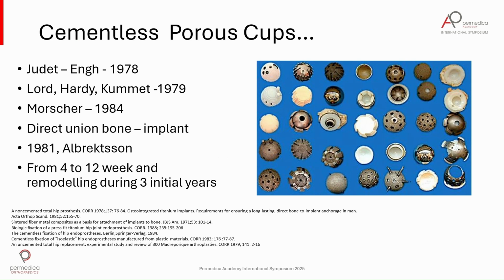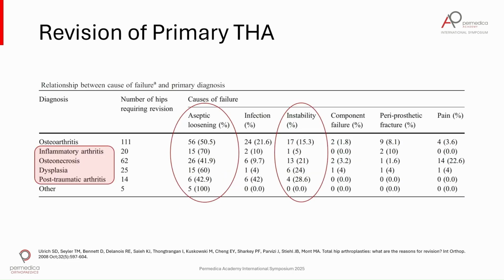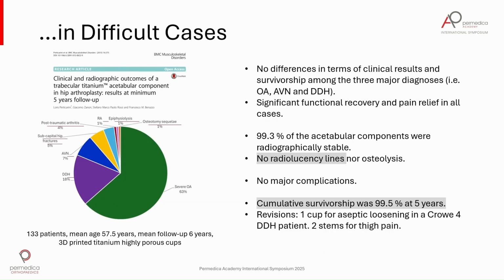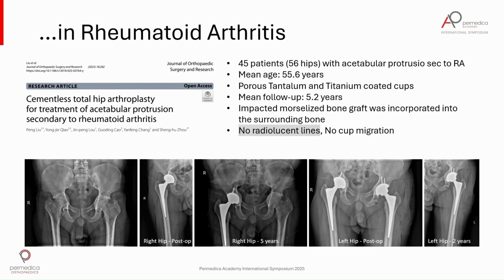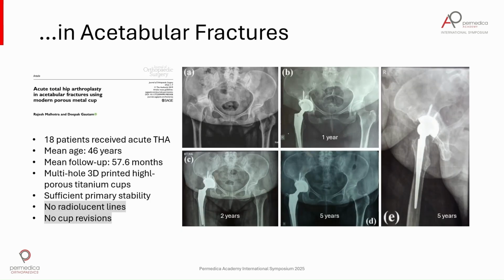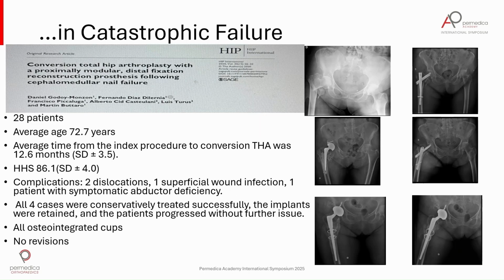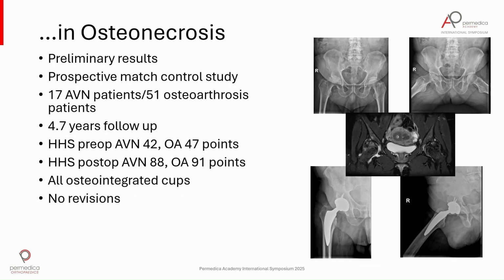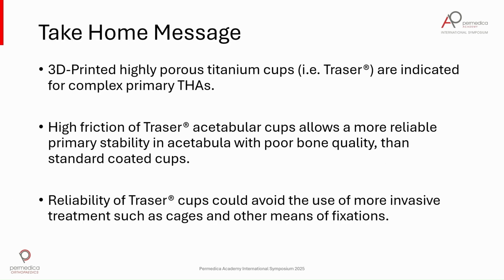Dr. Daniel Godoy Monzon - Hip session, Permedica Academy 2025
Permedica Academy 2025 - HIP SESSION
Usefullness of highly porous acetabular cups in complex primary THA - Dr. Daniel Godoy Monzon